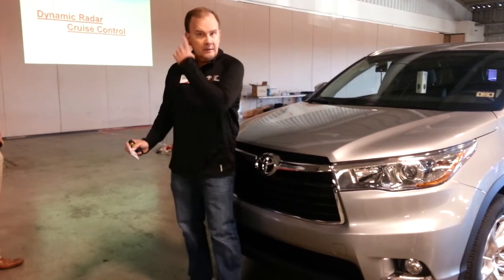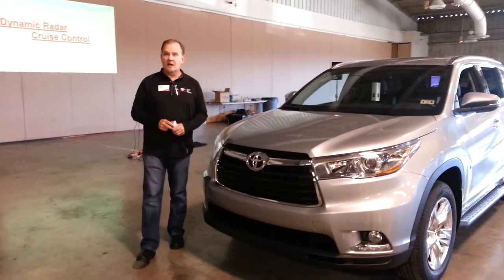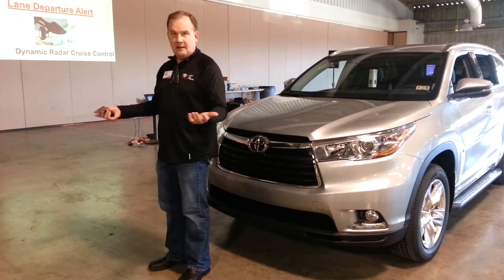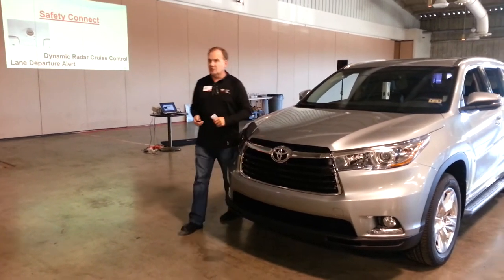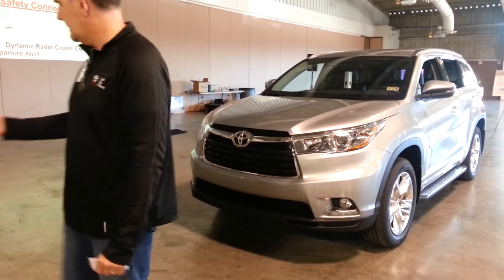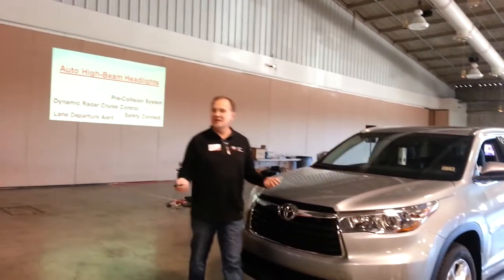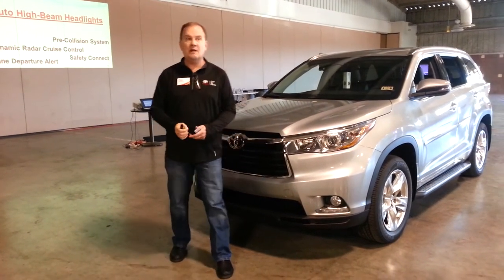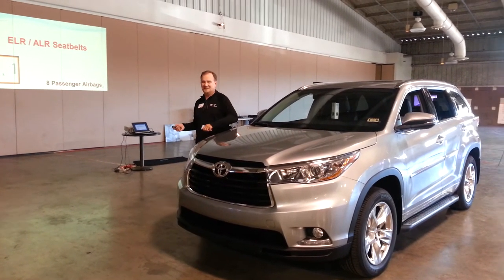Lake Charles Toyota - 2014 Highlander Ride and Drive - Safety Part 2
Hello again everyone. We just got back from the 2014 Toyota Highlander Ride and Drive event in Gonzalez, LA hosted by Gulf States Toyota. I had a chance to take a few videos of the presentations that went on to show everyone all of the amazing new features of the 2014 Highlander. After this event, It's hard to see why anyone would want to drive any other mid-size SUV. This video next focuses on the Safety features of the Highlander. This is the second part for this topic. Sorry for the split, Camera Issues. Please excuse the video quality. Enjoy!

Clay Hebert - Internet Sales Manager
Lake Charles Toyota/Scion
3905 Gerstner Memorial Dr.